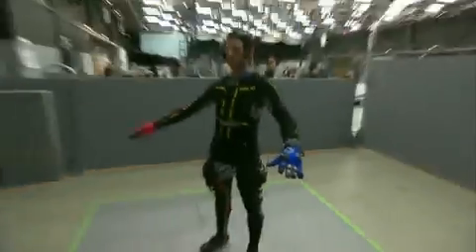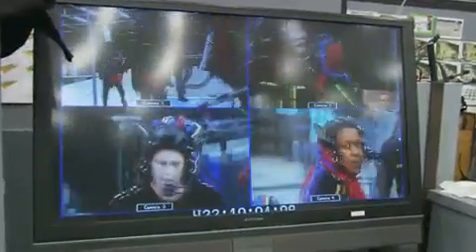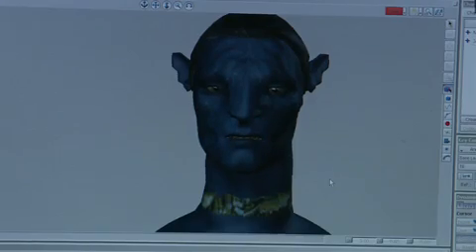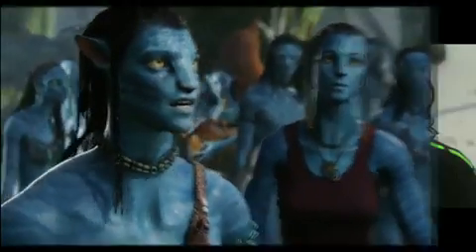Avatar Exclusive Behind The Scenes